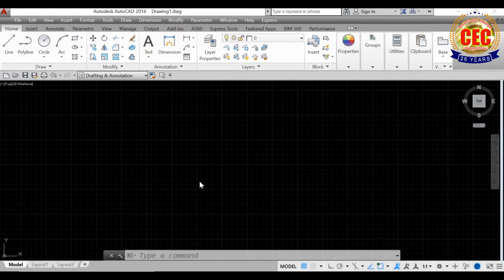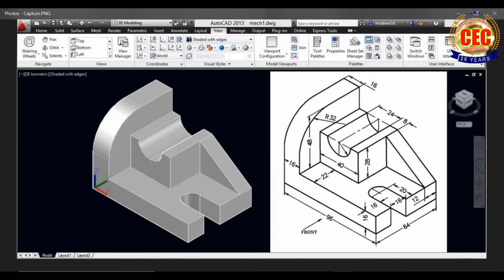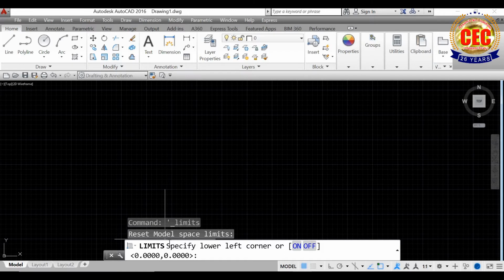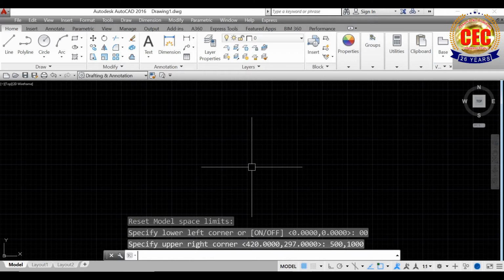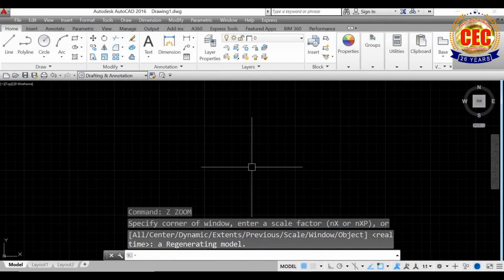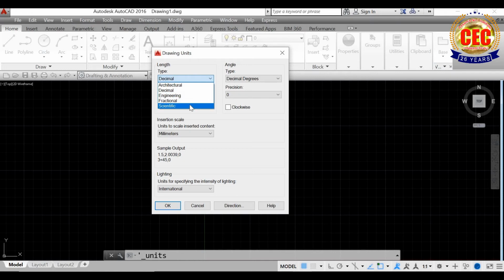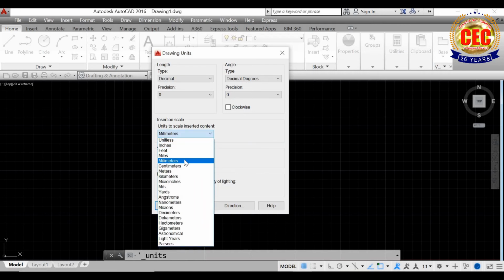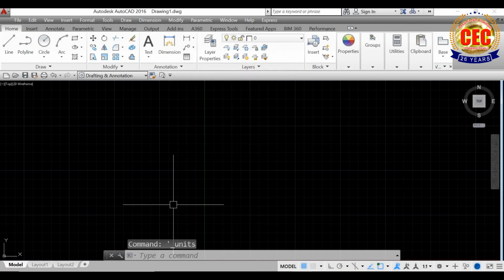AutoCad Basic Part-2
Online Class from Team CEC of Head Office.